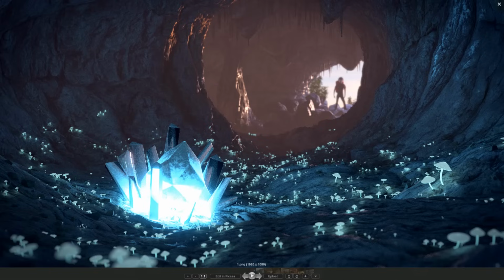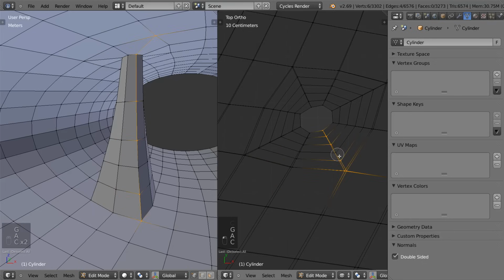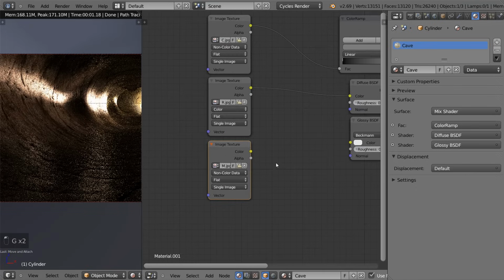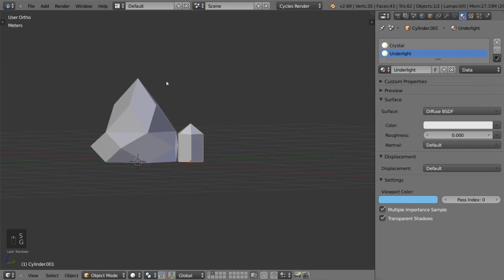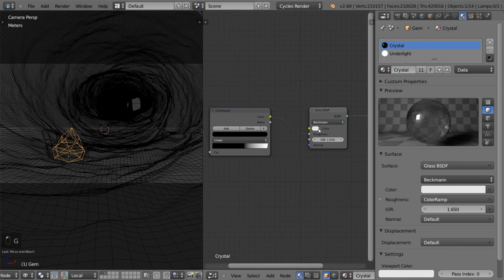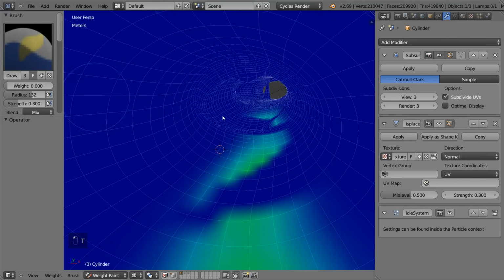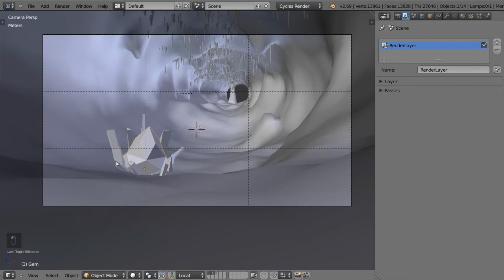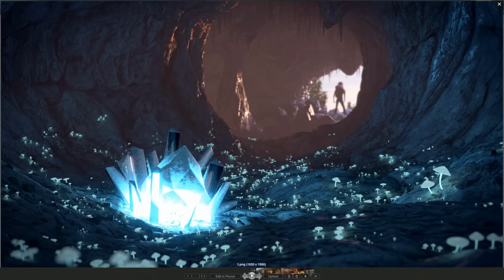How to Make a Cave with Blender - Tutorial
How to make a cave using Blender. Complete tutorial. Download the files and read the text summary